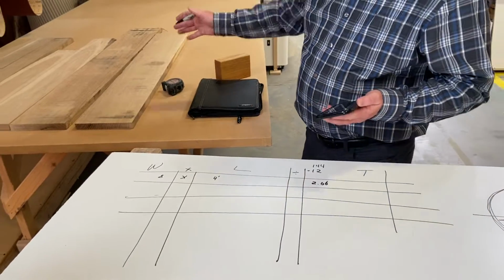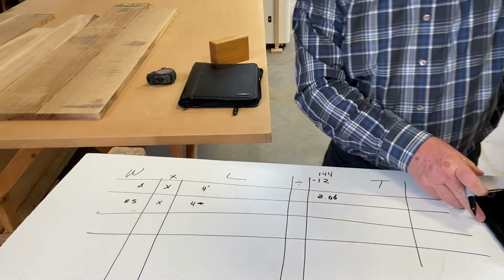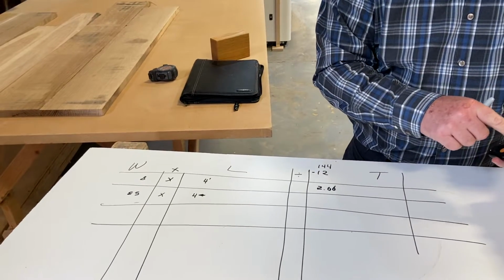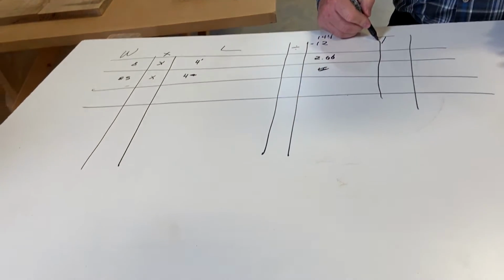White Oak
How rift, quartered, and plain slice oak are cut from raw timber. Also how lumber footage is calculated.